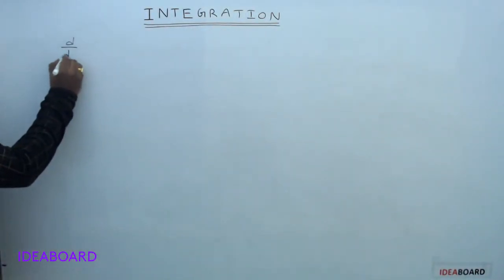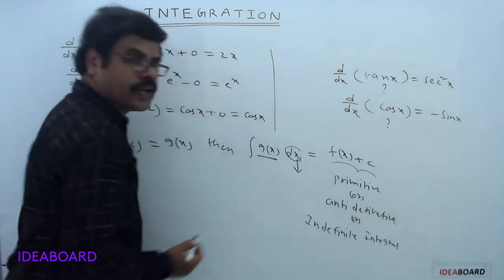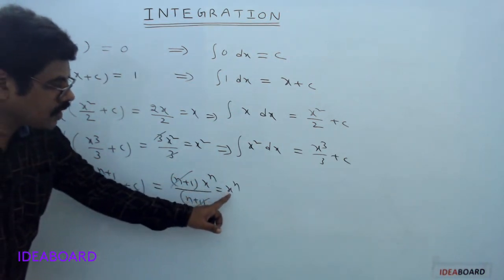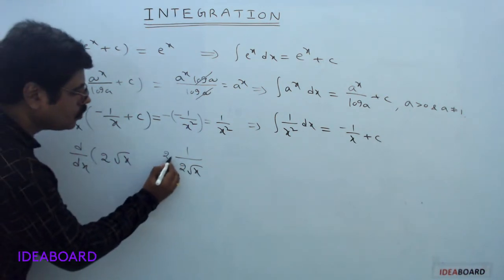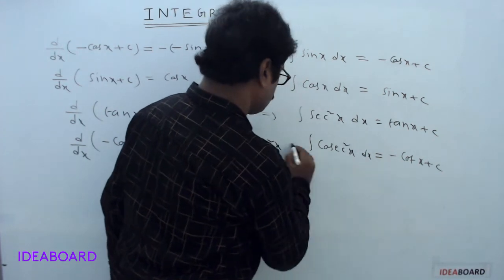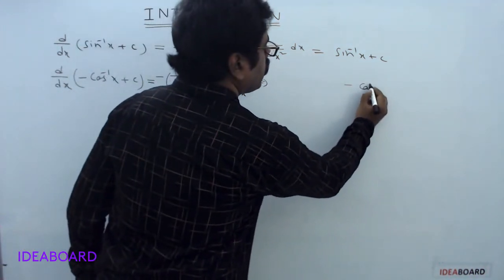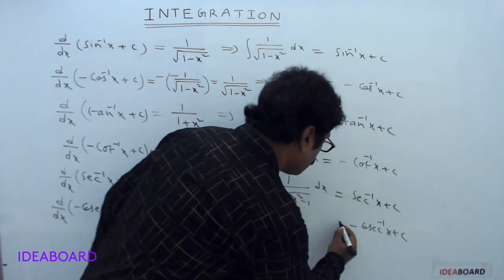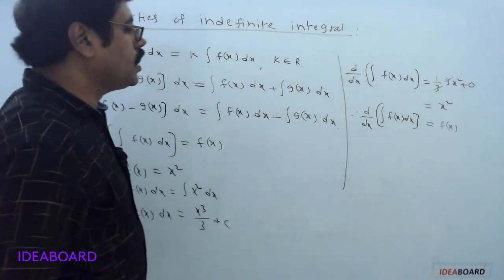DAY 32: INTRODUCTION TO INDEFINITE INTEGRALS